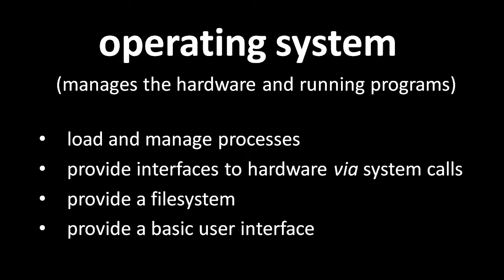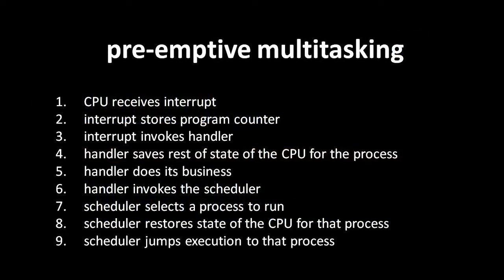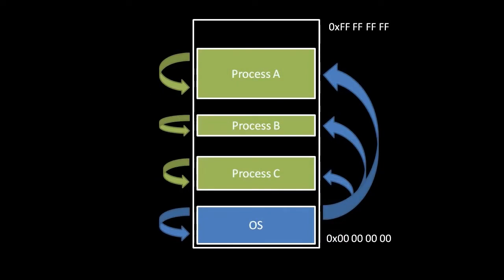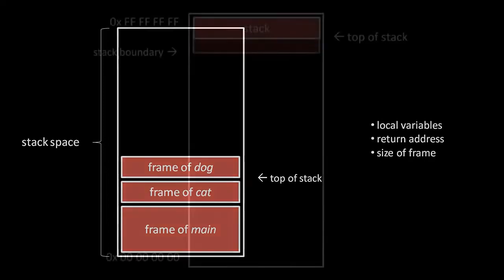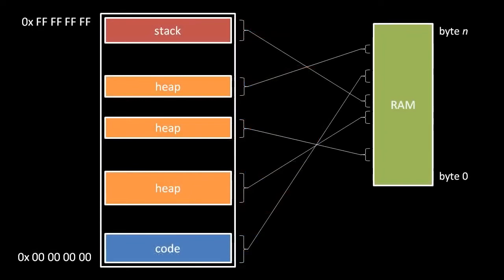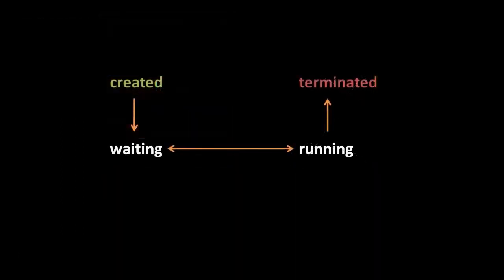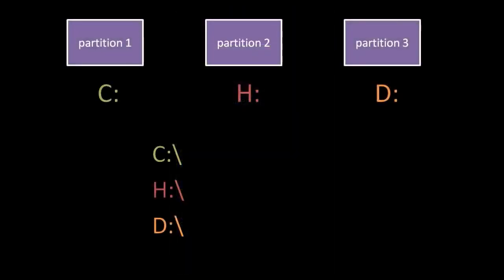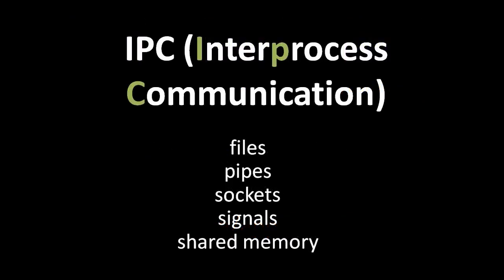Operating system basics for beginners